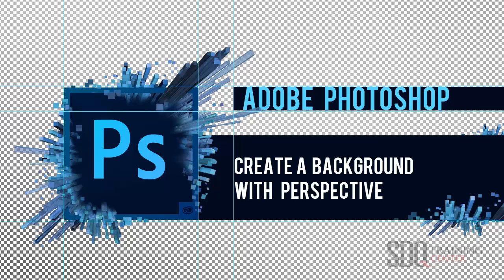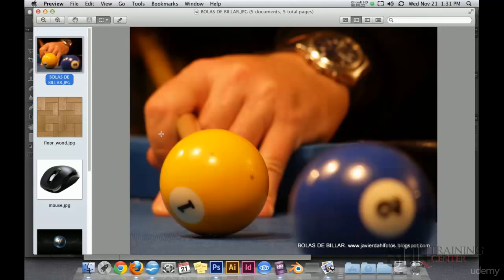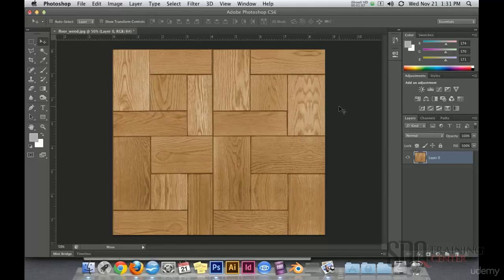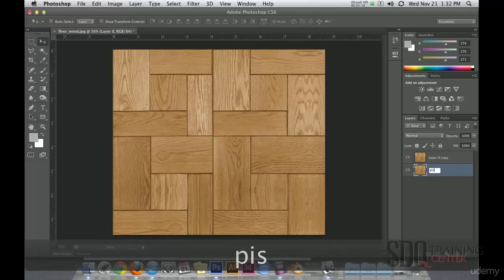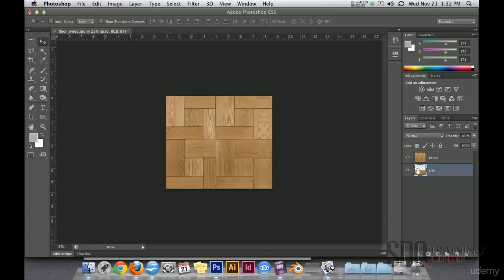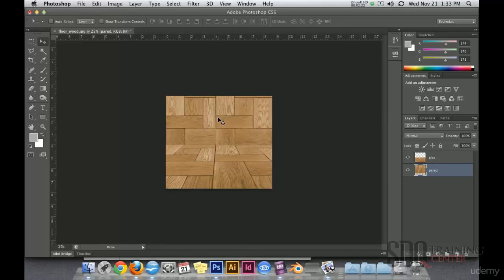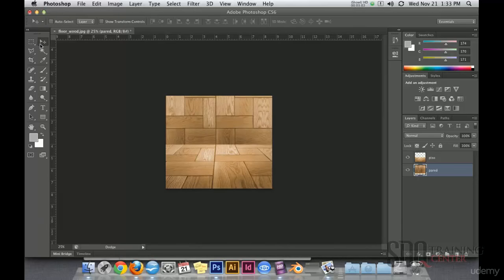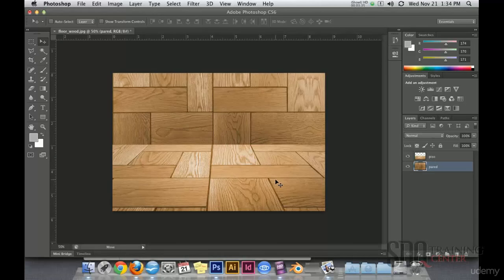042 CREATING A BACKGROUND WITH PERSPECTIVE.mp4